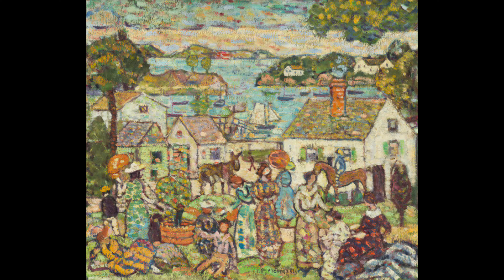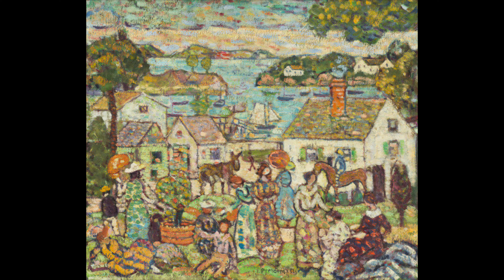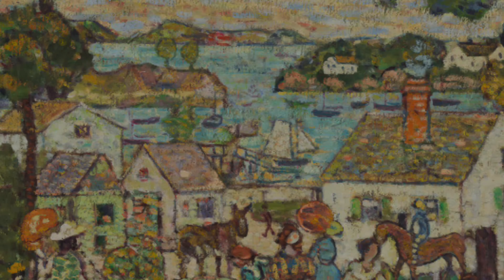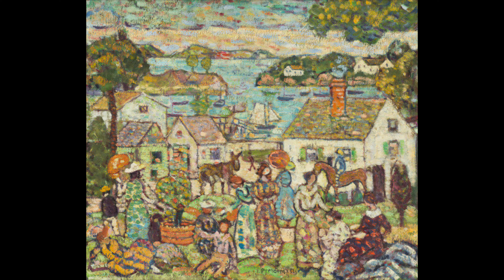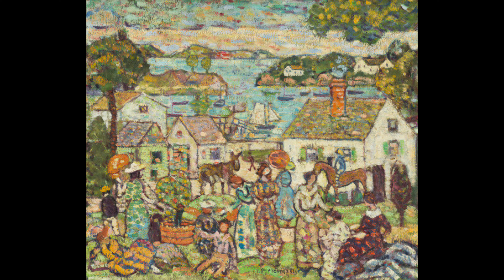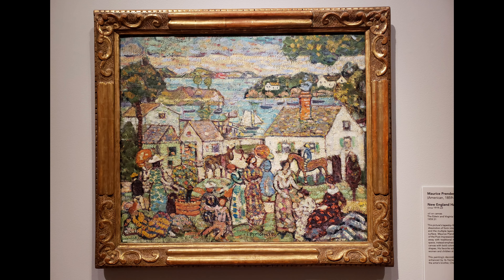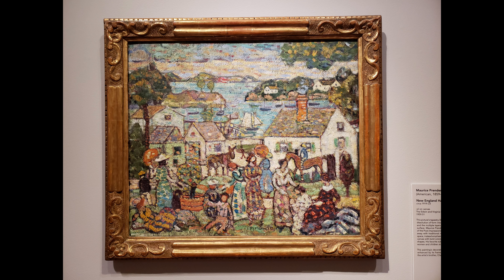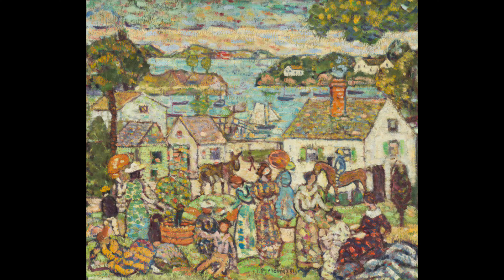CAM Look | New England Harbor by Maurice Prendergast | 5/11/22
Each weekday, a staff member will be sharing an object from the permanent collection and posing questions for discussion. Please check back at 10 am every day for a new work and a new conversation.

Today, Sue Heidel, a museum docent, shares New England Harbor by Maurice Prendergast.

Maurice Prendergast (American, 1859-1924), New England Harbor, circa 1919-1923, oil on canvas, The Edwin and Virginia Irwin Memorial, 1959.51